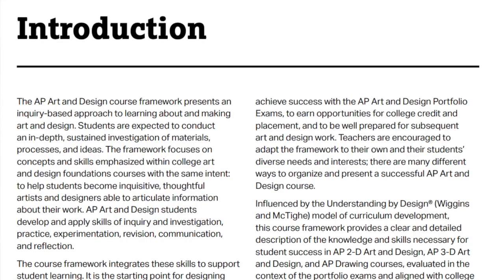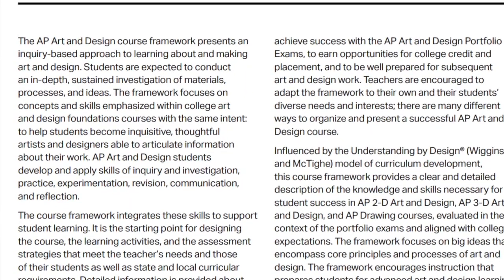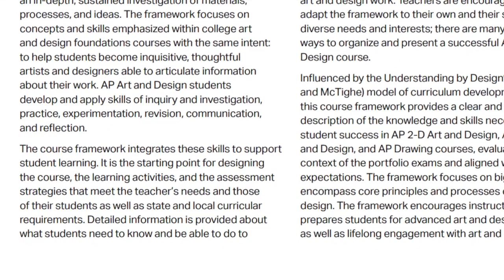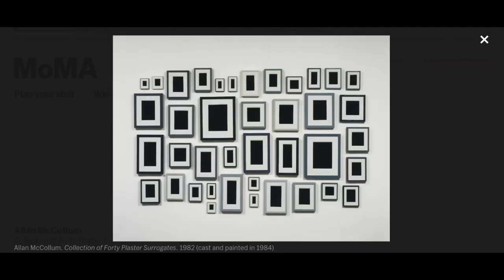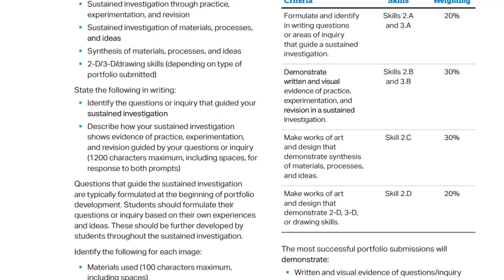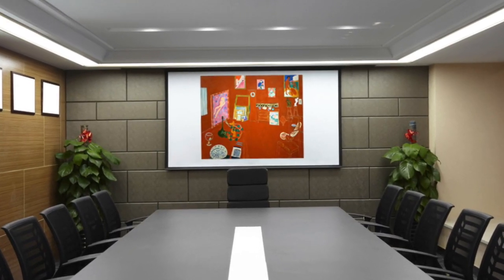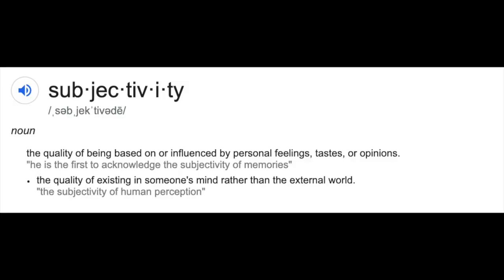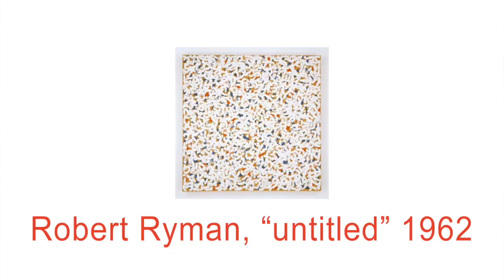AP ART: Between the Lines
In this video Mr. Thompson dissects the bureaucratic language of AP art guidelines and discusses strategies for making a fabulous AP sustained investigation